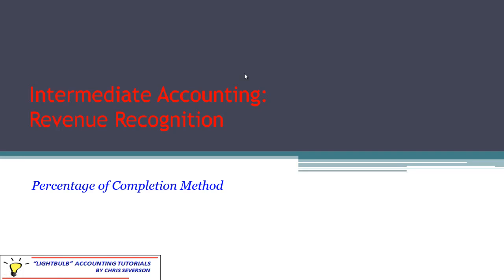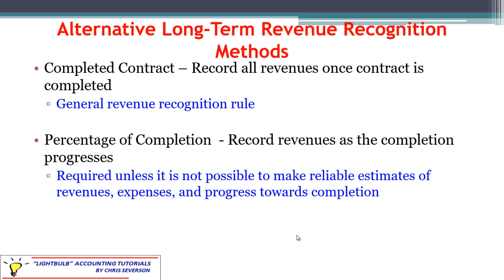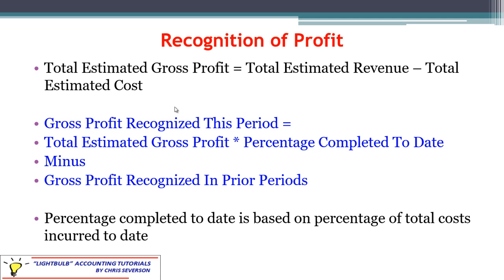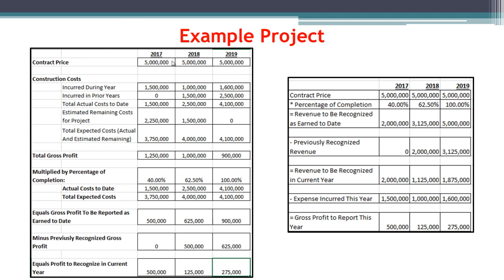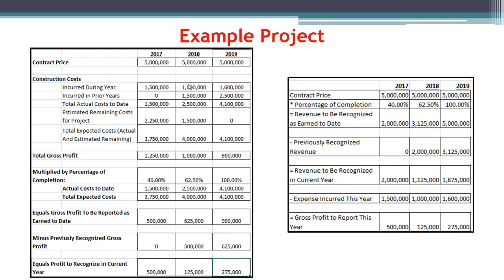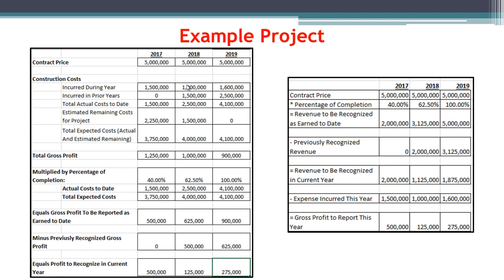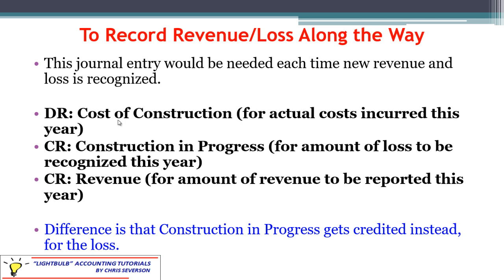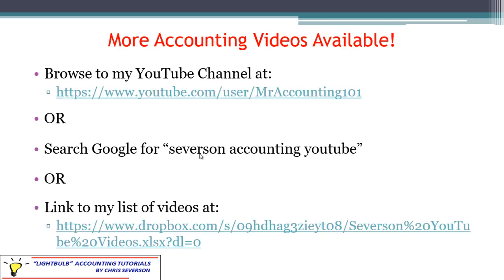Accounting - Percentage of Completion Revenue Method - Severson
This video discusses the percentage of completion revenue recognition method. This includes an overview of the other revenue recognition methods available, but ultimately focuses on the percentage of completion method. Other videos will cover the other methods.